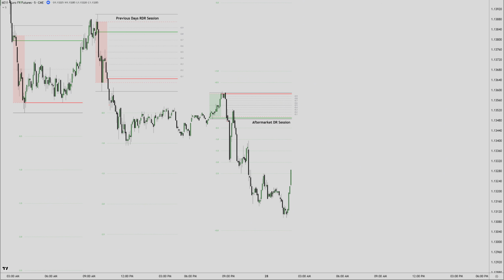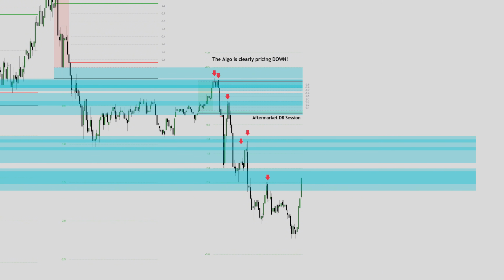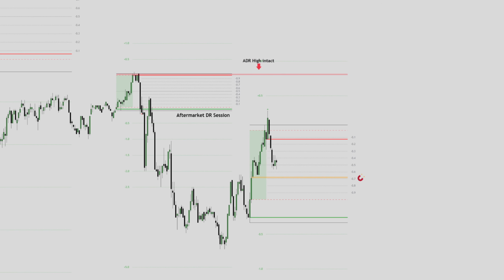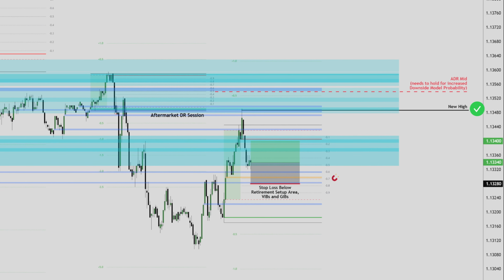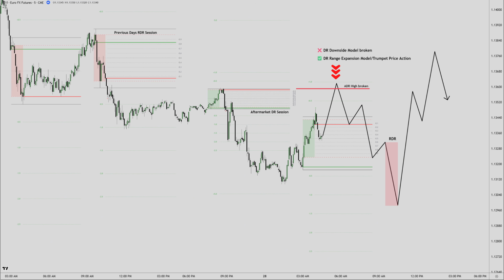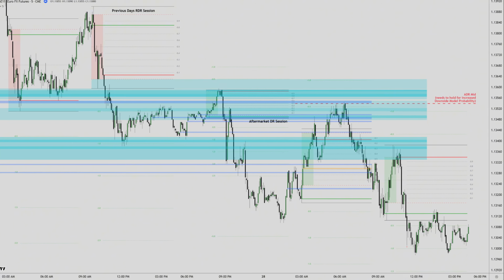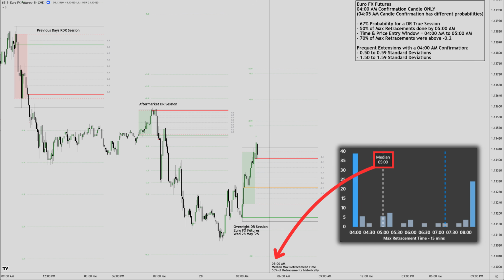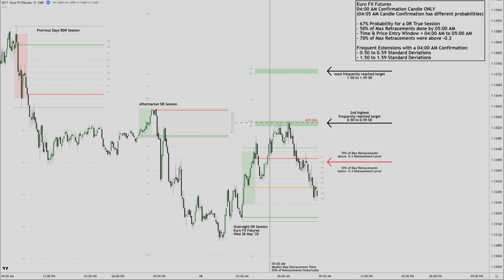The Only Support & Resistance Levels That Matter - Learn to Read Them | M7DR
Most traders are drawing random levels, hoping they’ll hold price. But the market doesn’t care about hope.

In this video, I’ll show you **The Only Levels the Algo Respects and how you can learn to read them**.

Using my **DR Trading Strategy**, I break down a real market example to reveal how certain support & resistance zones aren’t just lines on a chart,  they’re **where the algorithm is actively pricing direction** with high probability.

By the end, you willl understand:
✅ How to identify *high-probability levels*
✅ Why most retail traders focus on the wrong zones
✅ How these “respected levels” can help you avoid trading into traps if the overall market structure suggests otherwise with DR Moodels
✅ How to anticipate market direction before a DR Session has started

🔵 Explore our cutting-edge TICK Grid Script for refined market analysis:
TICK Grid Script:

Video Content:
00:00 Intro
00:38 Reading Actual Market Structure With DR Levels
01:19  Identifying The Direction Of The Algo (High Probability)
01:57 Why Is This A Low Probability Trading Session?
03:07 Why The Aftermarket DR Session Is Important
05:00 Using Historical Data On This Example